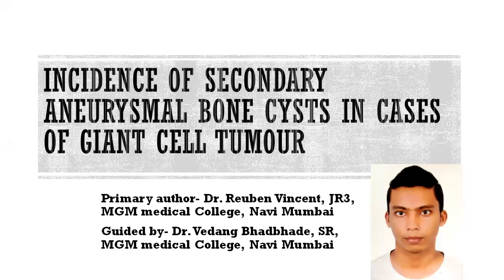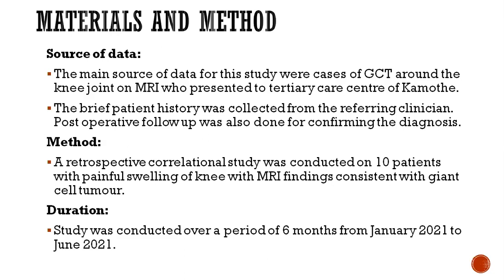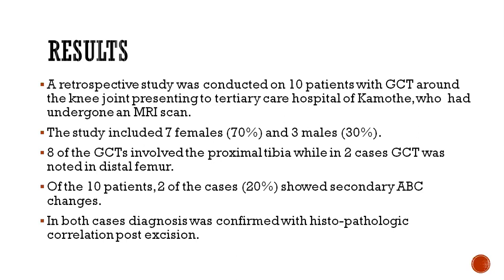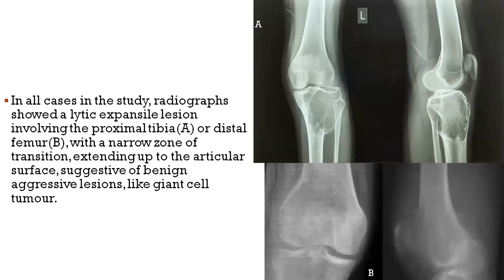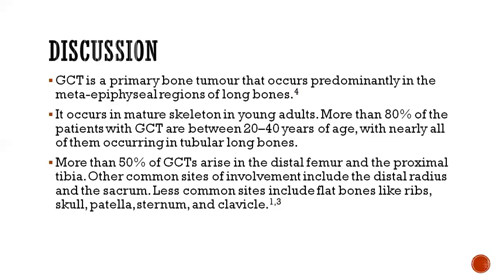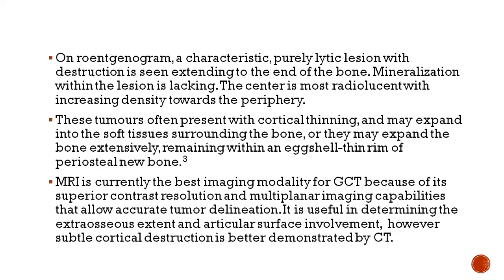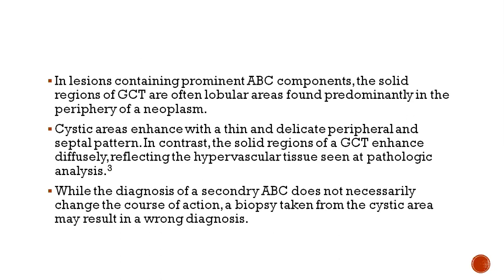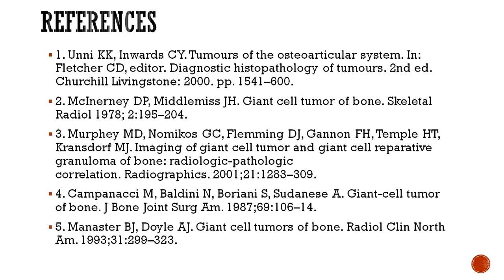Reuben Vincent | SECONDARY ABC IN CASE OF GCT | 20th MRI Teaching Course Paper Presentation